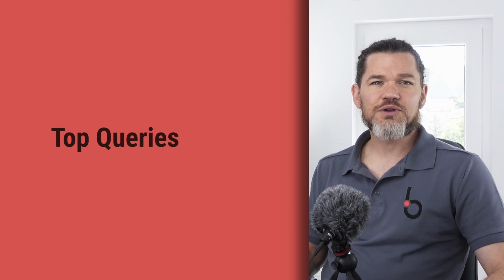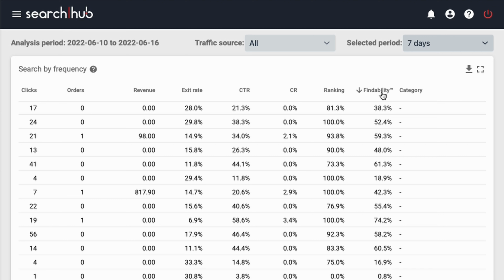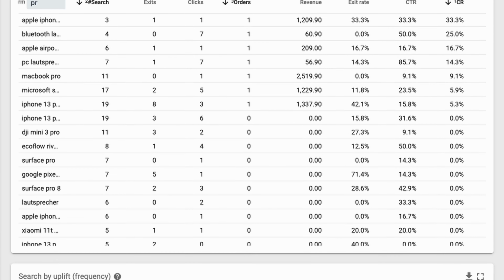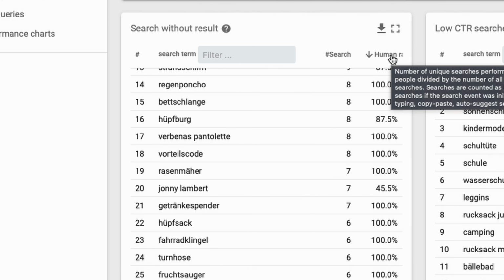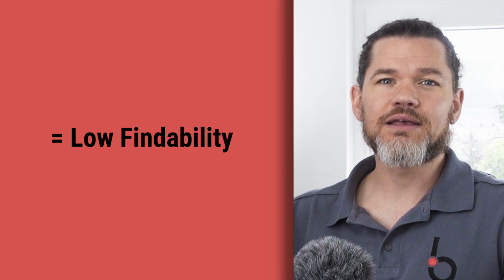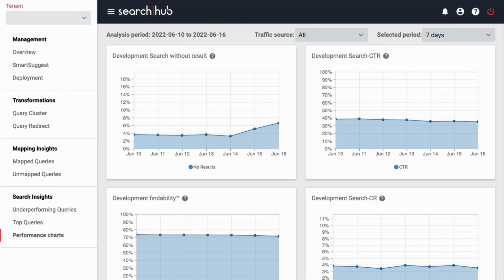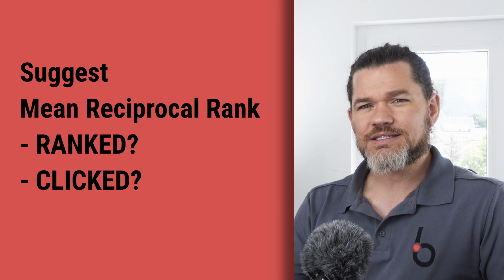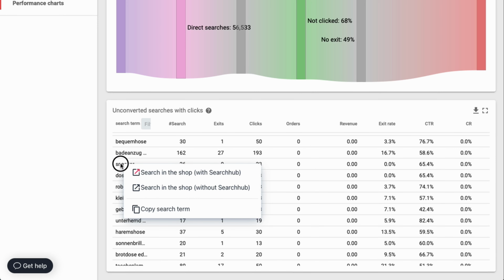searchhub Search Insights Training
searchhub Search Insights allows you to audit the performance, and optimize the quality of any site search engine on the market, making ecommerce site search perform more like a human.

This video will show you how to:
1. Audit Search Engine Performance
2. Identify greatest impact zones of optimization
3. Report on the success of your optimizations
4. Track daily and weekly progress

Chapters:
00:00 - Introduction
00:18 - What is SearchInsights?
00:30 - What should I learn from watching this?
01:03 - What are Top Queries?
01:27 - Top Queries - Use Cases (search by frequency and search bei uplift)
02:05 - Introduction to Findability
02:25 - How do I use the Ranking Score?
02:42 - How to Sort Keyword Lists?
03:01 - How Can I Filter on Specific Keywords?
03:15 - How Can I Audit My Search Results?
03:32 - What is Search by Uplift?
03:52 - Why searchhub Identifies Customer Trends?
04:20 - What are Underperforming Queries?
04:45 - How to Identify Zero Result Searches?
05:19 - How to Identify Searches with a Low CTR?
05:48 - More details about Low Findability Searches?
06:33 - How do I identify Searches with Low Conversion Rate?
07:11 - What are searchhub Performance Charts?
07:59 - Why Understanding Search Conversion Rate is so Foundational?
08:27 - How to Track Smart Suggest Performance?
08:59 - What is searchhub Query Flow Graph?
09:29 - What are the Best Use Cases for Query Flow Graph?
10:18 - Closing Comments

Thanks for using searchhub, making search understand humans!